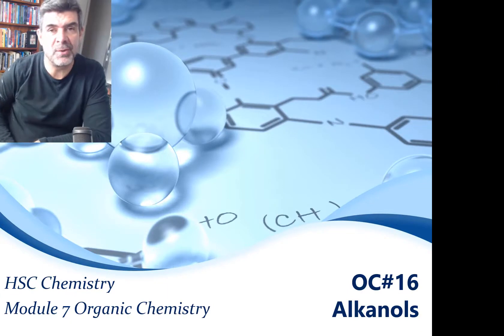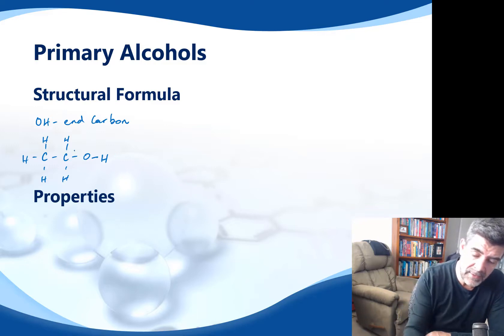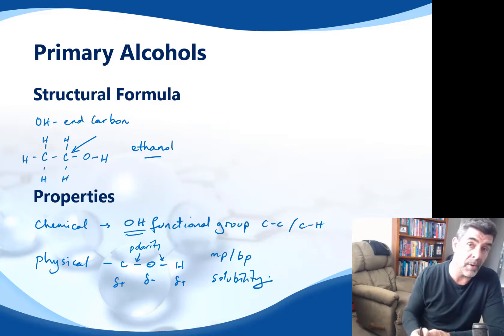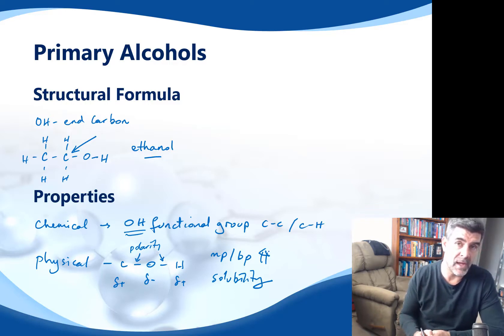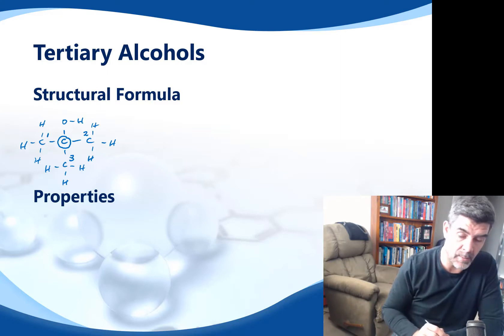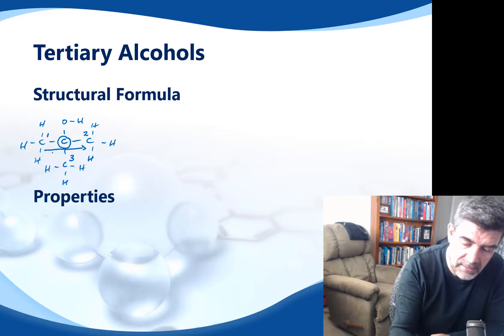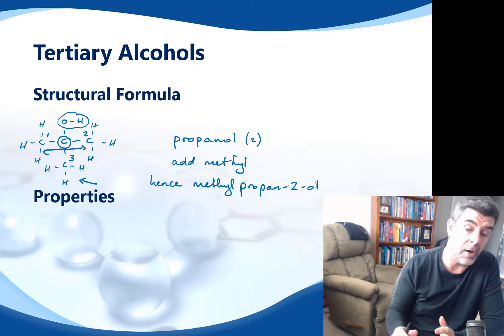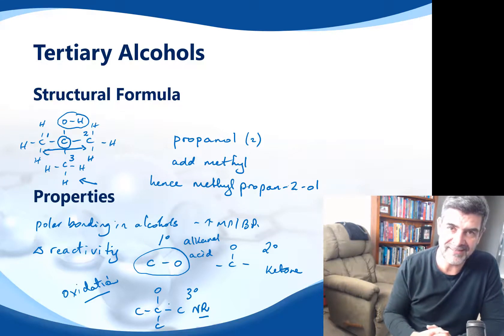OC#16 Alkanols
HSC Chemistry
Organic Chemistry
Alkanols